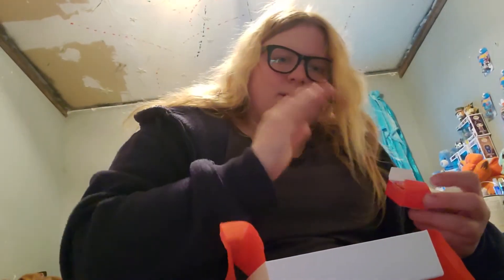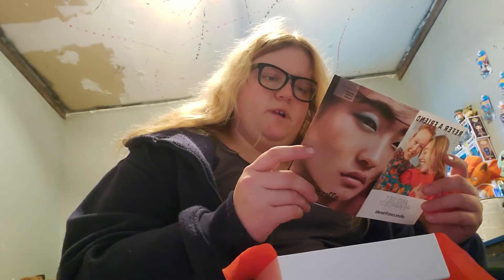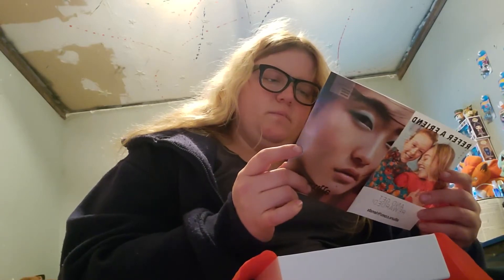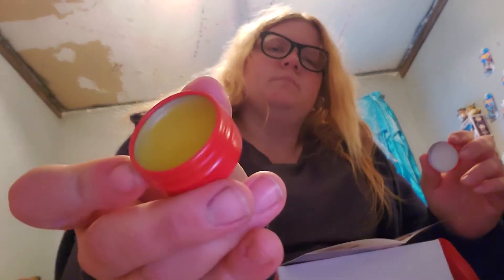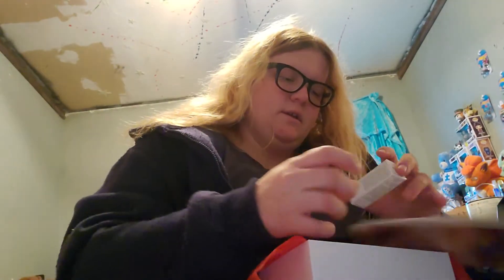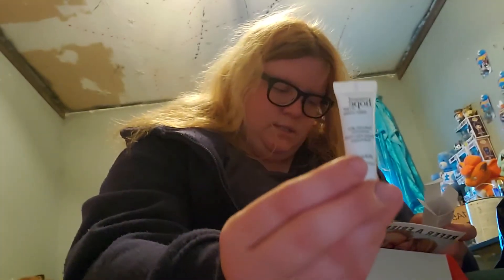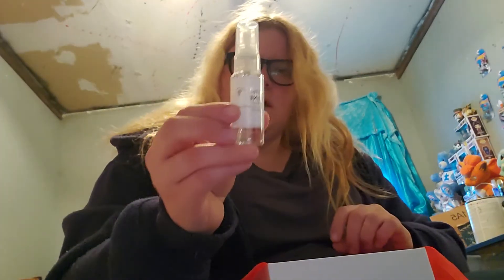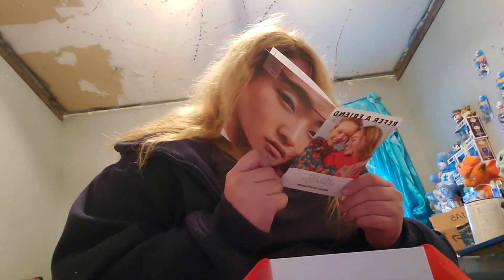Allure beauty box